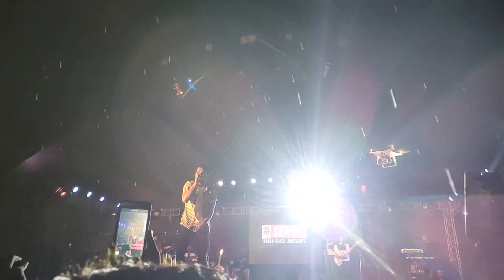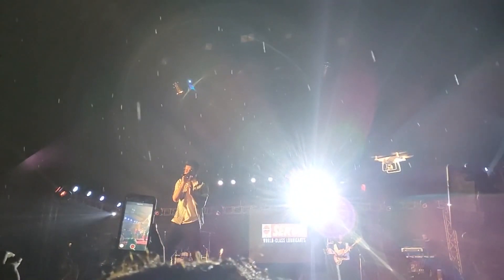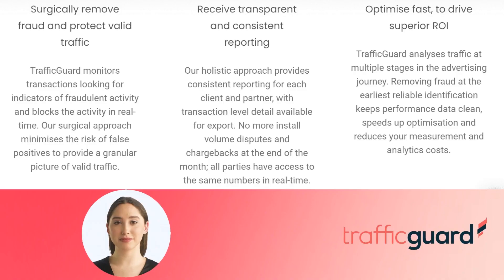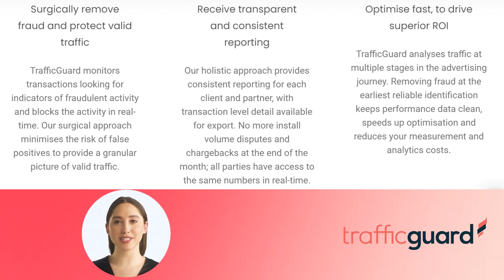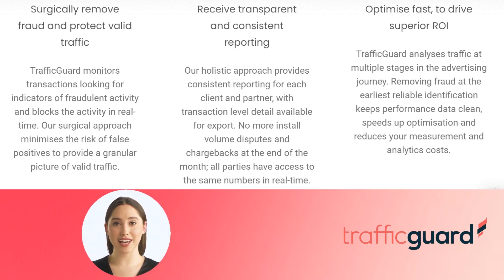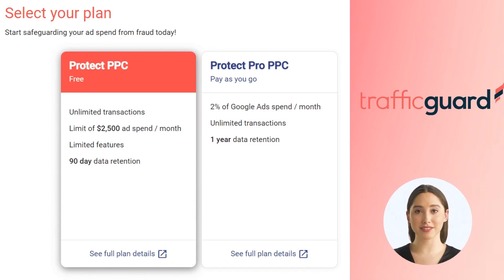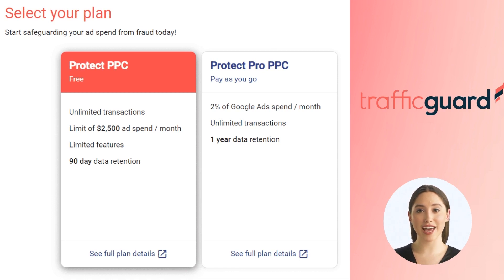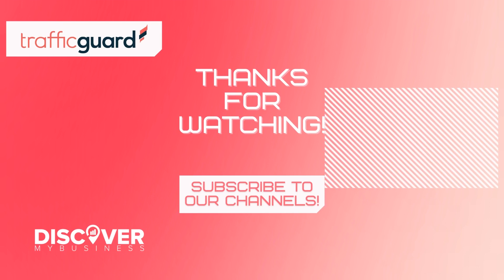TrafficGuard for Musicians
Hi! In this video, we will quickly tell you about TrafficGuard for Musicians

Just as how you’d like people to listen more to your music, marketing your business needs to be considered to make this happen. Build brand awareness by creating a strong online presence through your paid ads. Prevent click frauds from stopping you reach your audience. Attract more clients by building your follows with minimal cost.

TrafficGuard’s protection for Music Business

Three formidable layers of protection block both general invalid traffic (GIVT) and sophisticated invalid traffic (SIVT) to ensure that digital advertising results in real engagements. With visibility of traffic across thousands of campaigns, TrafficGuard’s machine learning can identify emerging patterns, trends, and indicators of fraud quickly and reliably.

TrafficGuard can help you…

- Surgically remove fraud and protect valid traffic
- Receive transparent and consistent reporting
- Optimise fast, to drive superior ROI

Get Started. Choose TrafficGuard!

Select your plan
Start safeguarding your ad spend from fraud today!

00:00 - 00:05 - Welcome to our video!
00:06 - 00:23 - TrafficGuard for Musicians
00:24 - 00:47 - TrafficGuard’s protection for Music Business
00:48 - 00:59 - TrafficGuard can help you…
01:00 - 01:08 - Get Started. Choose TrafficGuard!
01:09 - 01:20 - Thank you!

USEFUL RESOURCES